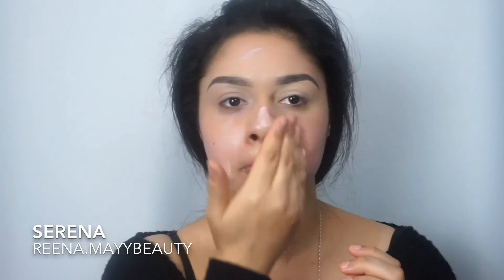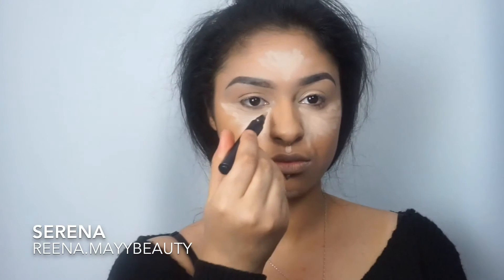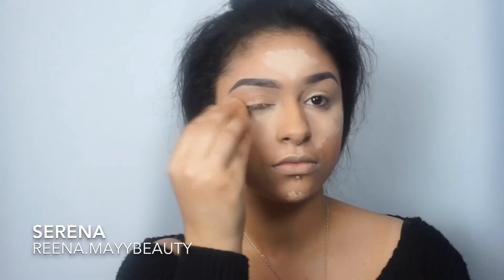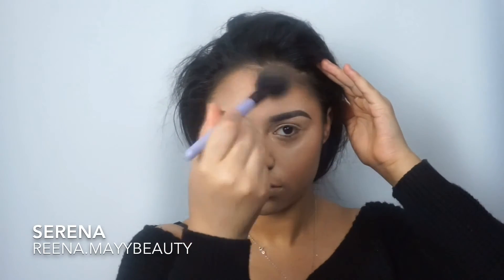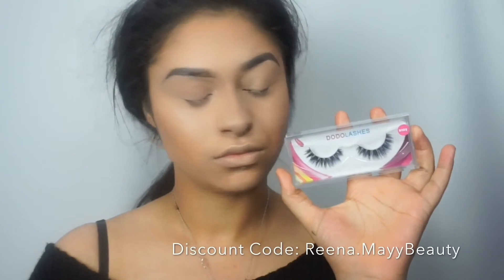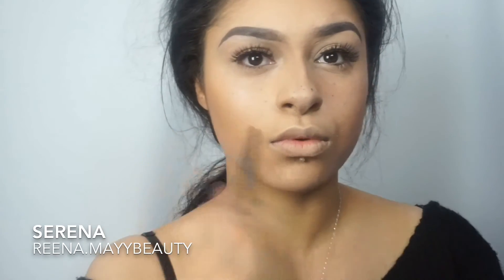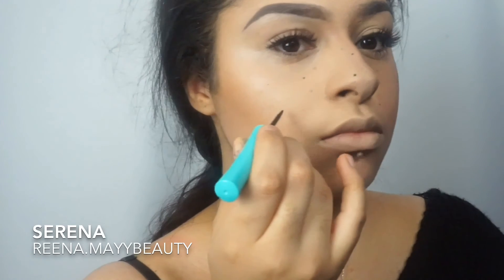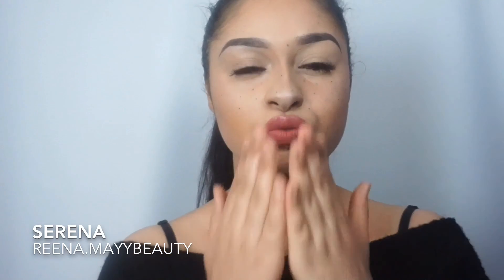Natural No Makeup Makeup Look + Faux Freckles | Reena.MayyBeauty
Hey beauty lovers so in this video I thought to try faux freckles FOR THE FIRST TIME I think it came out ok could be better but practice makes perfect right so I hope all enjoy my video and my fist attempted at doing freckles lol mwah.

Products Used:
Miss Sporty Insta Glow Primer
Mac Cosmetics Studio Fix Fluid Foundation NC35
DaVinci Cosmetics Mineral Foundation Powder
OPV Concealer Palette And Contour Kit
Sensai Beauty Concealer Brush Type
Sleek Cosmetic Effect Bronzer
Sensai Eyelash Base & Mascara
DoDo Lashes D105
LA Girl Endless Pencil Eyeliner
MUA Cosmetics Undress Your Skin Shimmer Highlighter
Gerard Cosmetics Matte Liquid Lip Everything Nice